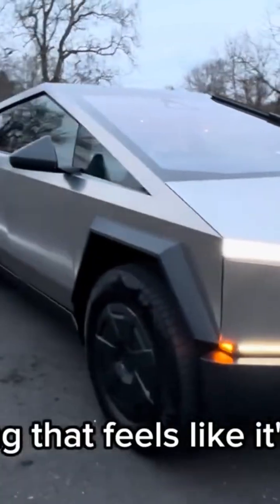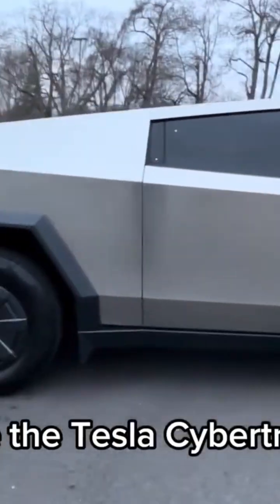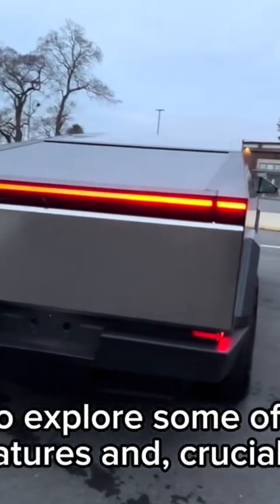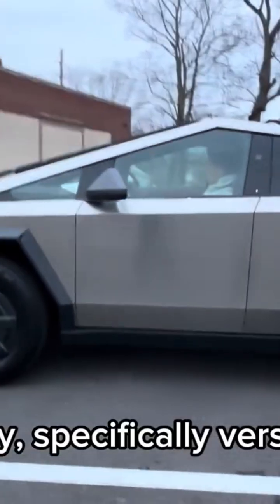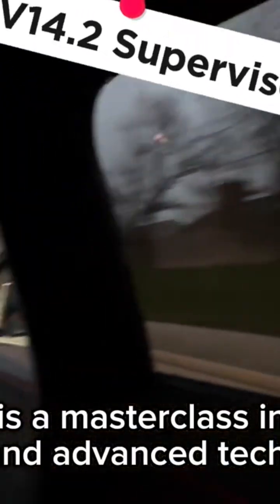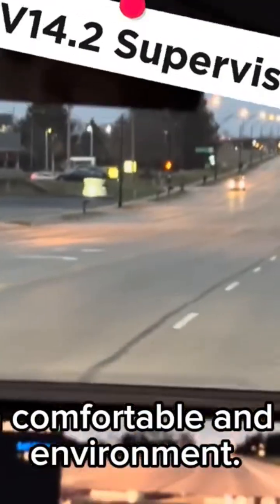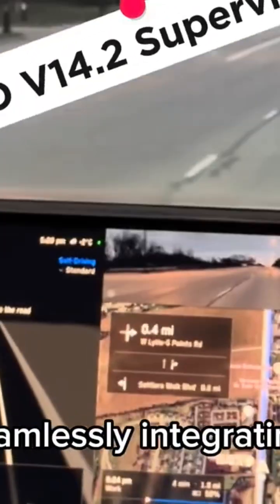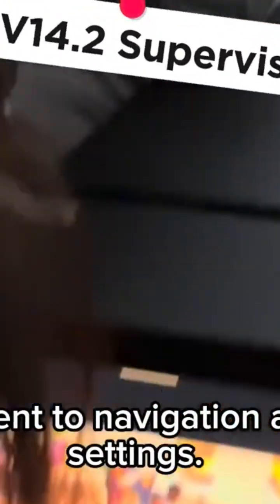FSD Version 14.2 (Supervised)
The Tesla Cybertruck uses a steer-by-wire system, meaning the steering wheel isn’t mechanically connected to the front wheels. Instead, steering inputs are sent electronically, allowing precise control, faster response, and a variable steering ratio that adjusts depending on speed. This gives the Cybertruck a tighter turning radius, smoother highway control, and a more futuristic driving feel. The system also works seamlessly with FSD, making the truck highly stable and responsive in all conditions.